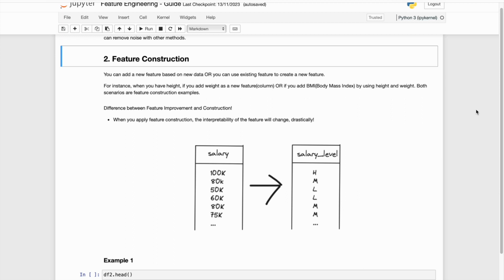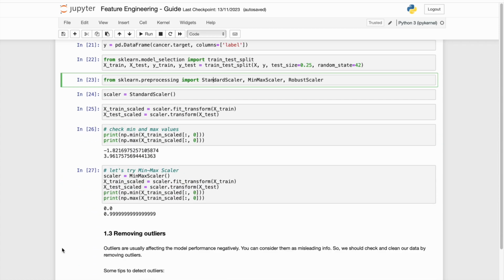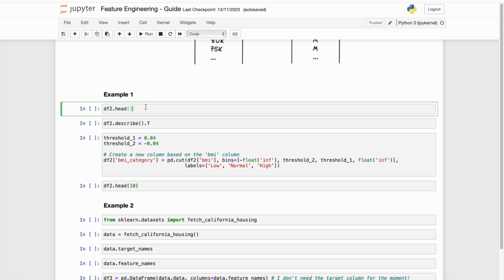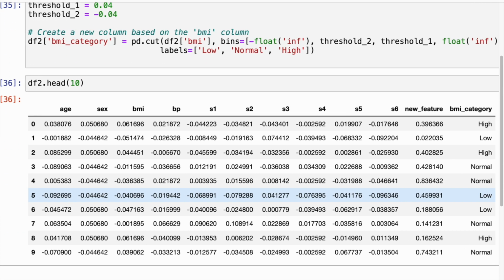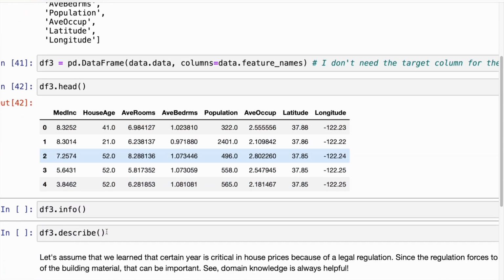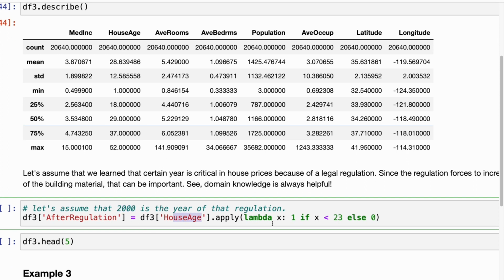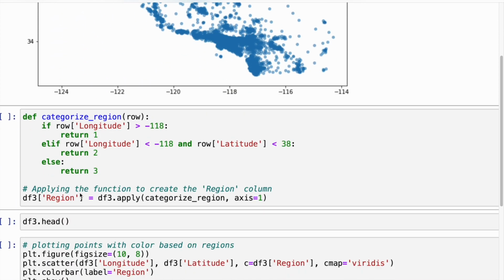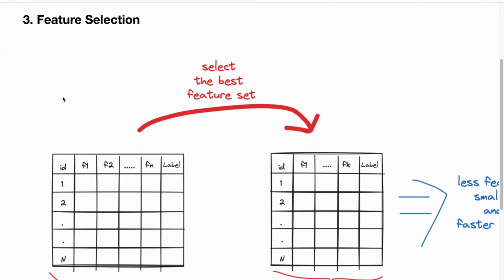Feature Engineering Explained - Feature Construction - Examples in Python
This is the second video of the Feature Engineering Guide video series. I explained one of the feature engineering techniques, Feature Construction, after a recap of the previous video.

The notebook will be shared after the last video!

Timeline:
0:00 Intro and recap of the feature improvement
2:00 Feature Construction - Example 1
5:34 Example 2
8:56 Example 3
11:25 Closing